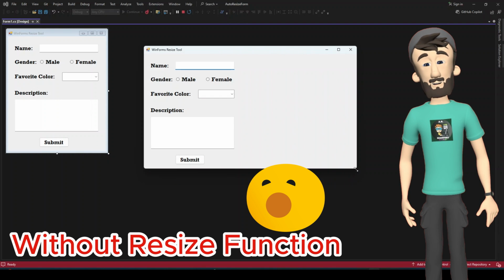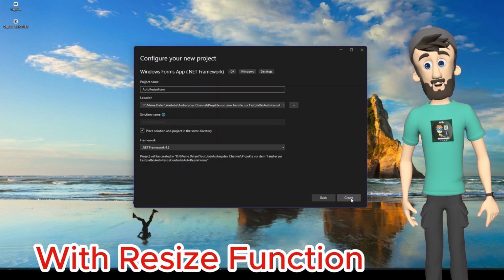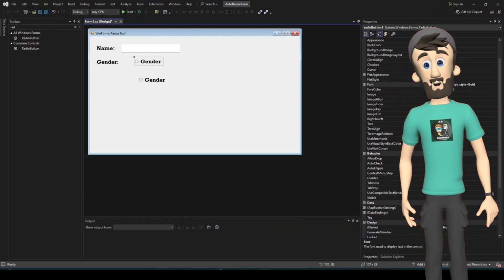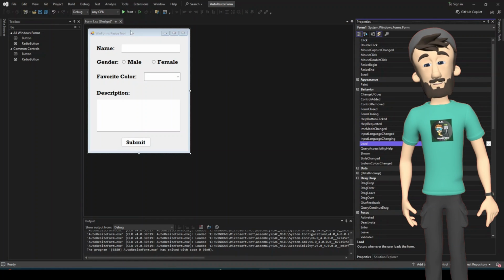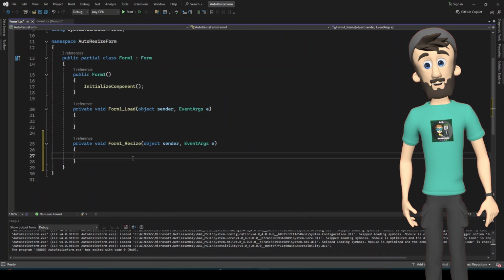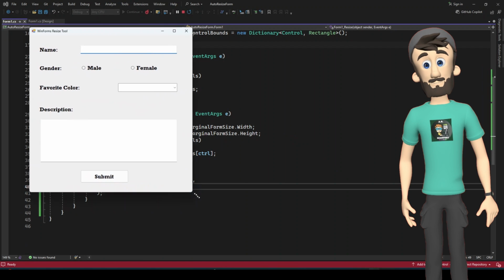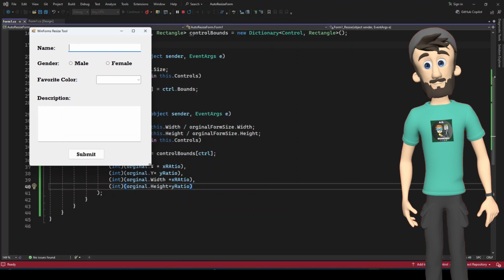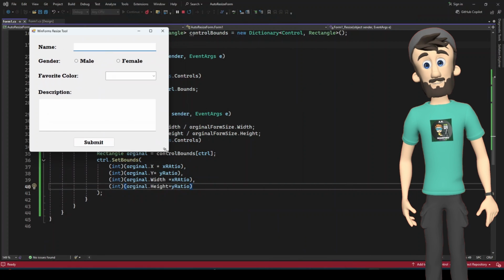🔥 WinForms Auto-Resize Hack! Make Controls Scale Like Magic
Make your C# WinForms app look modern and professional!
In this quick tutorial, I’ll show you how to automatically resize all controls when the form resizes — no manual anchors needed, just clean C# code!

🔧 What you’ll learn:

How to store original control sizes
How to scale controls proportionally on form resize
How to create responsive WinForms layouts without 3rd-party libraries

💡 Works perfectly for:
Dashboards
Admin panels
Any resizable WinForms UI!